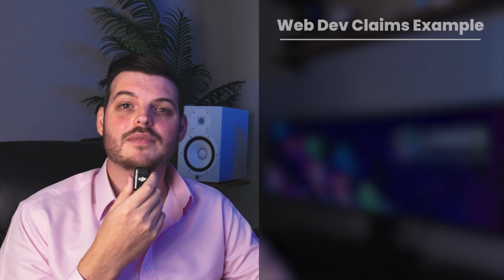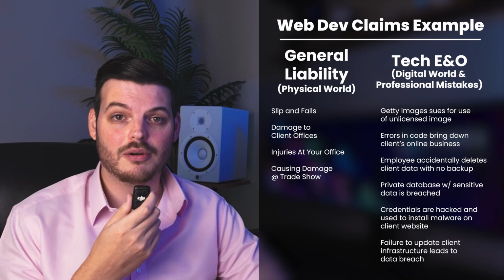Insurance For Web Developers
A guide to how insurance works for web developers.